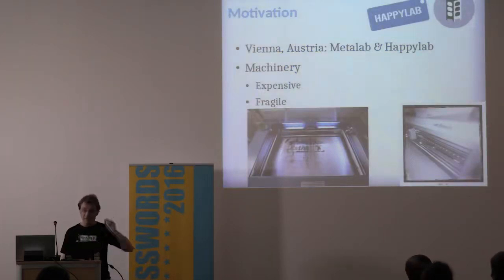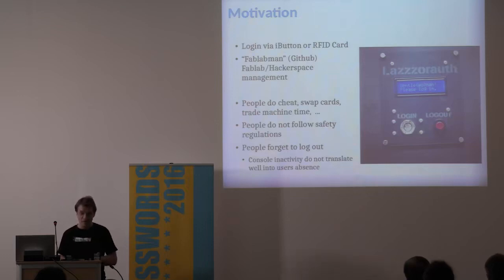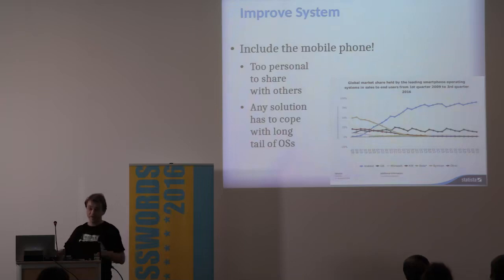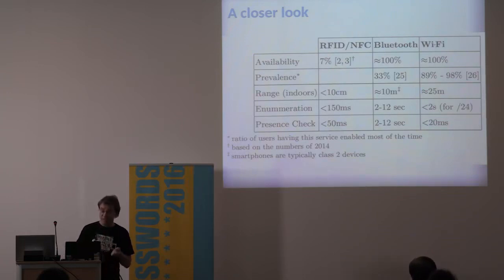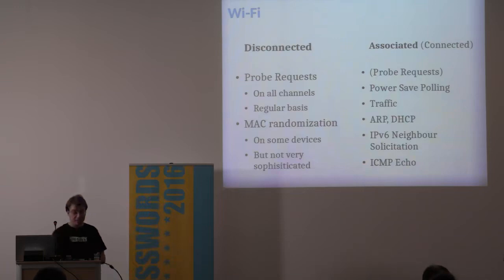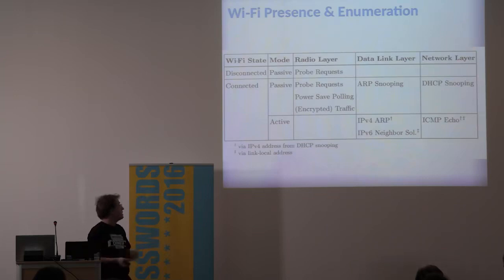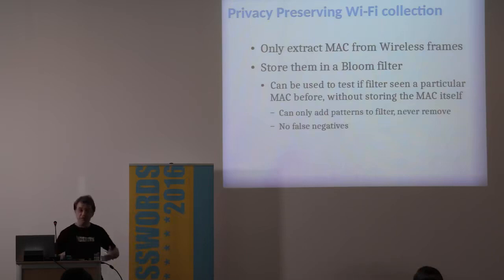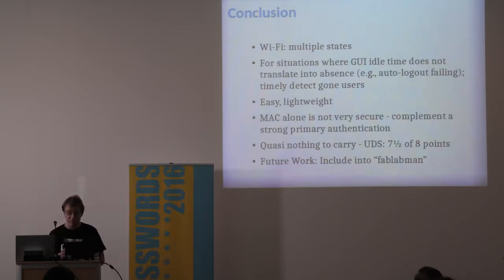Adrian Dabrowski Mobile Phone's Wi Fi Presence for Continuous Implicit Secondary Deauth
PasswordsCon 2016 Bochum Hacking conference